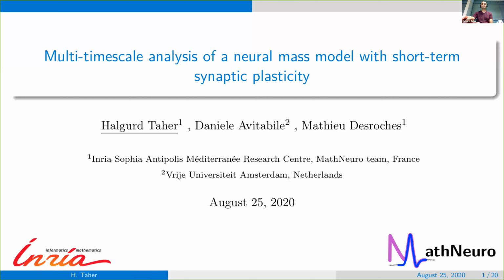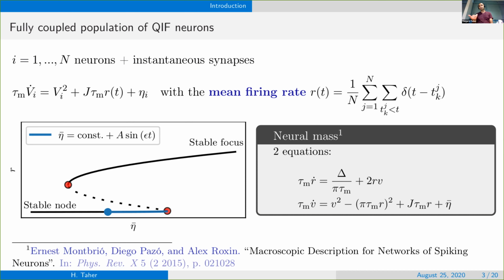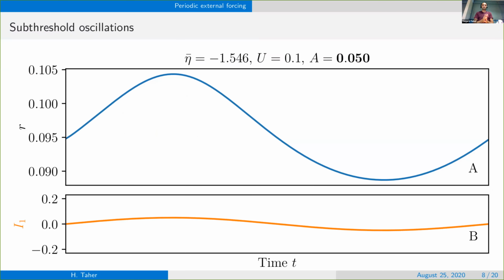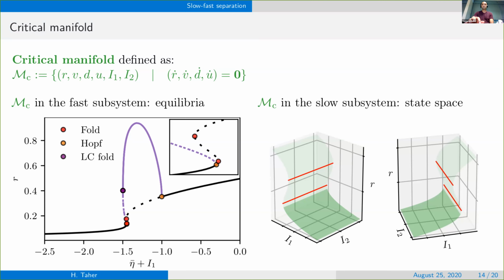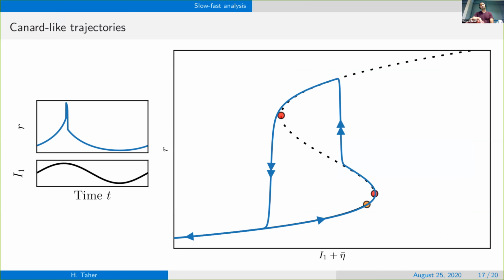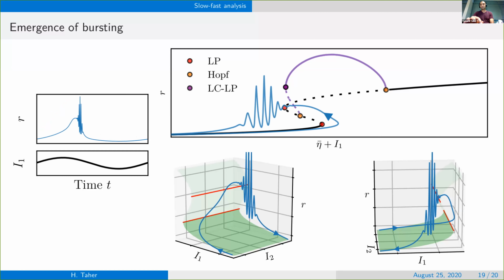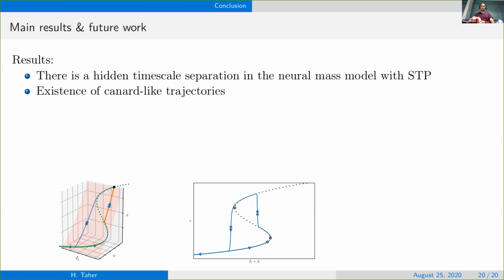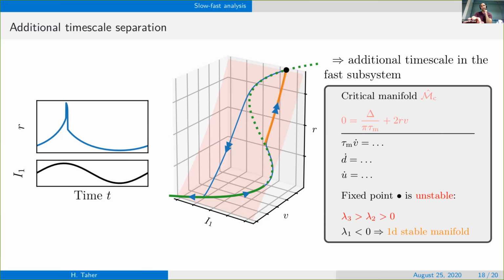CS02B - Halgurd Taher: Multi-timescale analysis of a neural mass model with short-term synaptic...